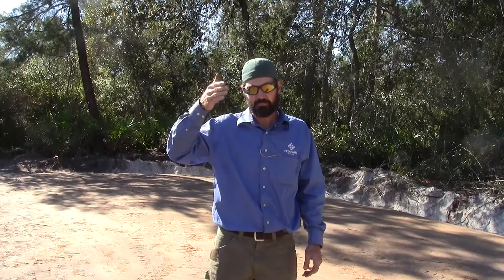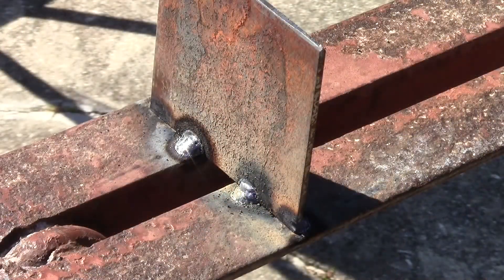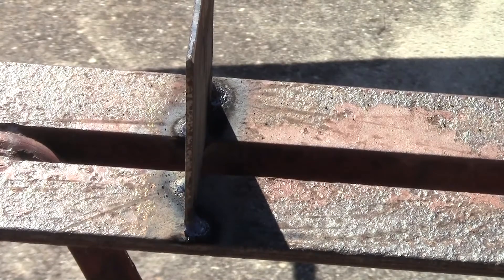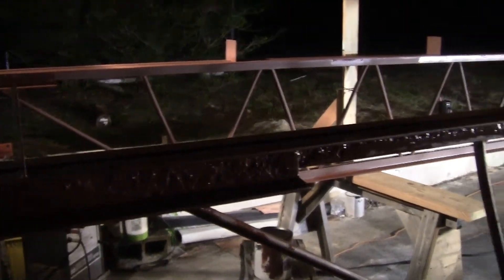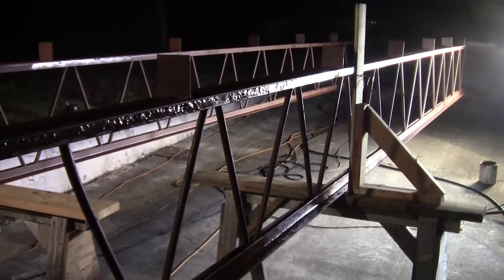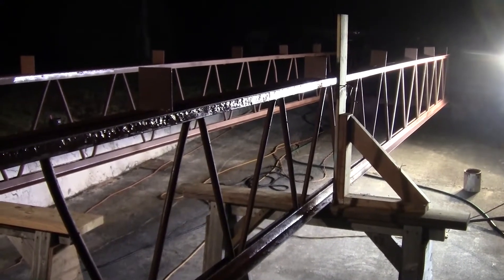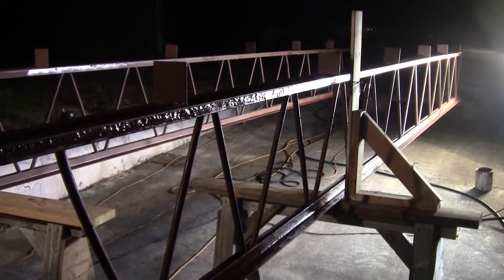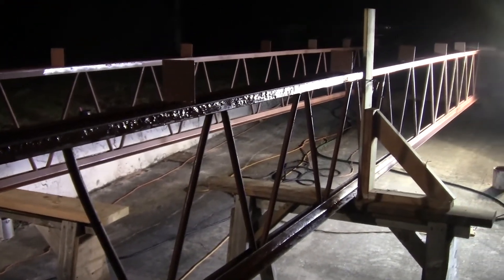Sawmill Shed Build - Part 1: Prep Work and a Plan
We started work on a sawmill shelter to put the mill in a more proper home. The building roof area will be 42' x 24'. Expanded metal bar joists will serve as our beam and span 39'.  That will carry studs screwed back to back forming I joists which will be spaced about 4 ft apart. We will cross those every 2 ft with studs for our purlins. I put a thin layer of clay down to help stabilize the sand but will add a more proper surface after I finish the roof.

Most of this building will be built from salvaged materials and left over pieces from our home build. These bar joists have been sitting for years so they required pressure washing, wire brushing, paint prep, priming and painting.